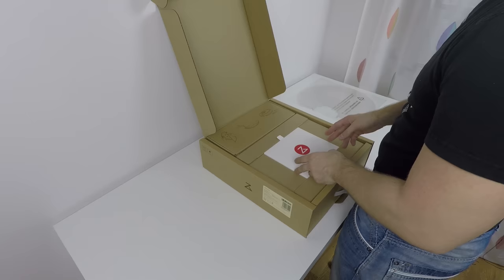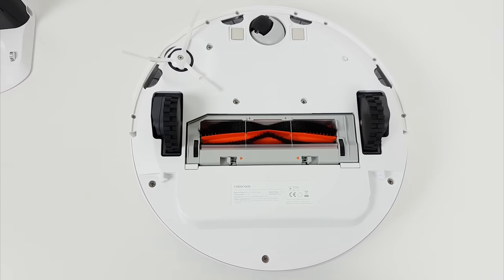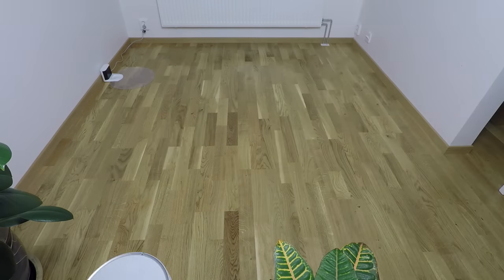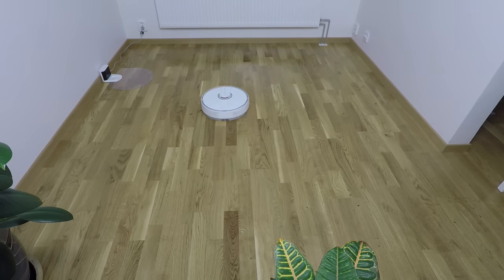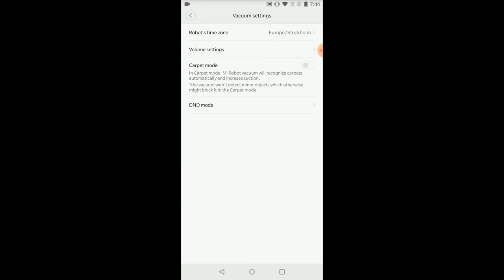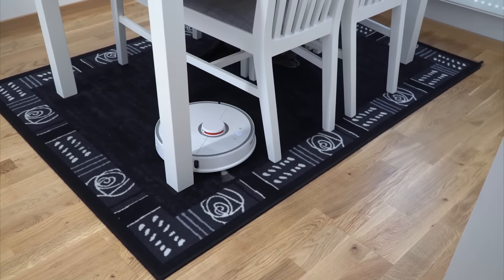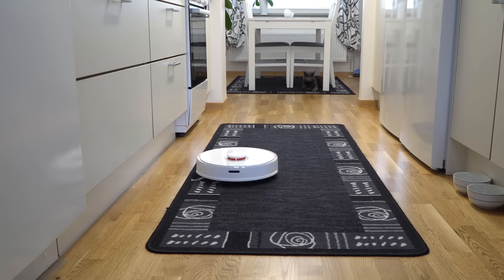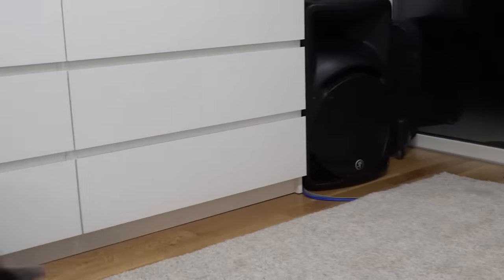Roborock S5 Review - all you need to know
After using the Xiaomi Mi Roborock S5 smart robot vacuum cleaner for past 3 months I decide to make video review with help of my Russian blue cat. I hope that you will enjoy in this video and have fun as much as I do. This Roborock S5 really ROCKS! If you want to get one check the links bellow:

Best Regards!
Nexi